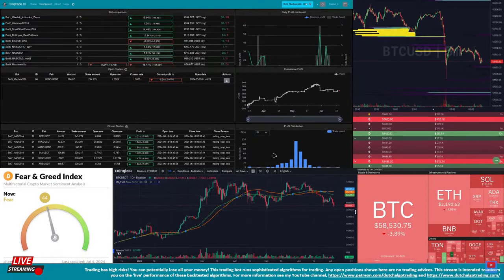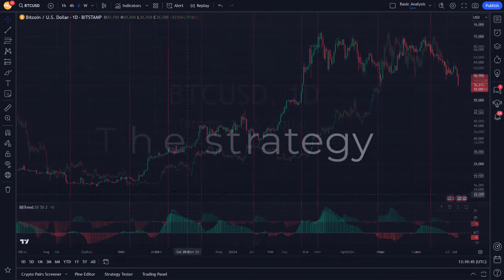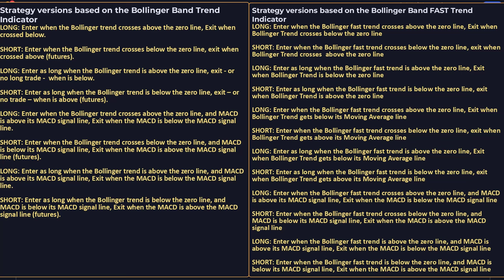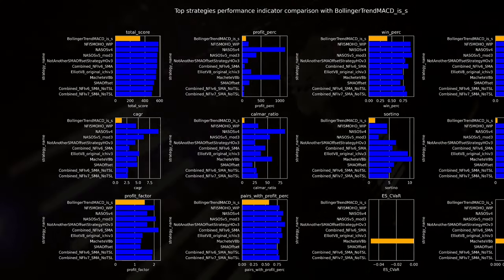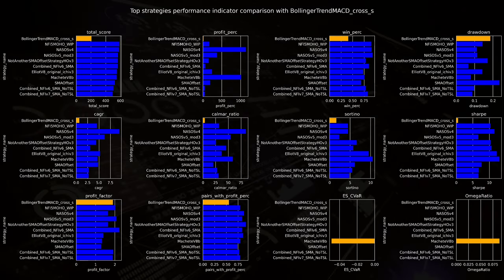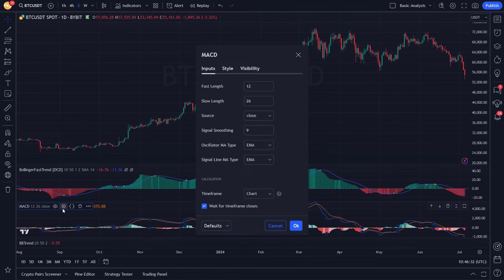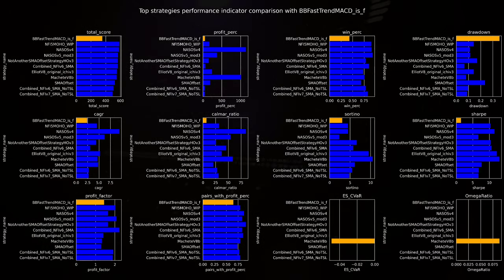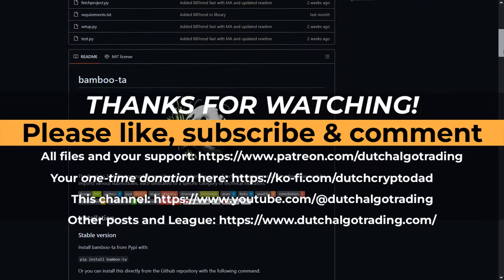Master Swing Trading with the Bollinger Bands Trend Indicator!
Unlock the secrets to profitable swing trading with the Bollinger Bands Trend Indicator! In this video, we explore 20 variations of a simple Bollinger Bands strategy, revealing the best results from extensive backtesting. Learn how to apply this indicator on TradingView and discover an alternative indicator for better entry and exit signals. Whether you're a spot trader or into futures, this guide has something for you!

Key Points Covered:
- Introduction to Bollinger Bands Trend Indicator
- Detailed strategy variations and backtest results
- How to use MACD for improved signals
- Specially developed Fast Trend Indicator
- Comprehensive performance analysis

Don't miss out on this comprehensive trading guide! Watch now and elevate your trading game.